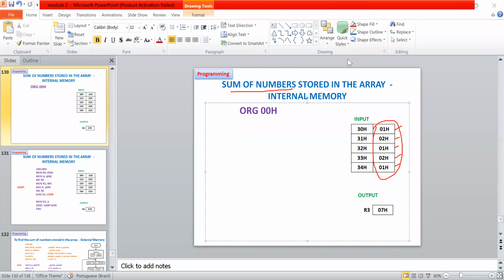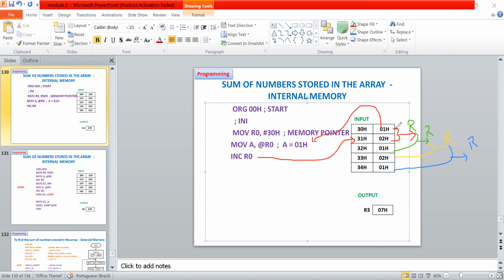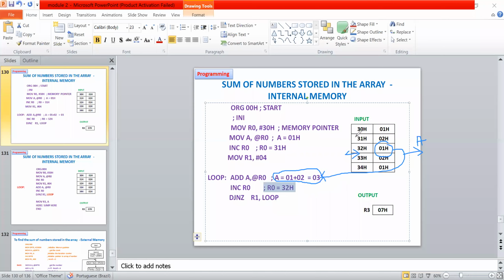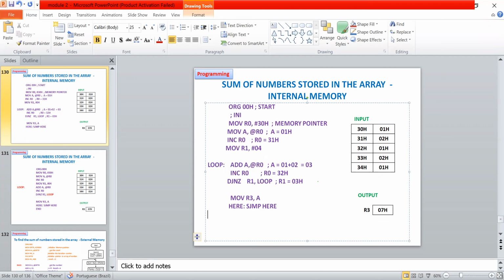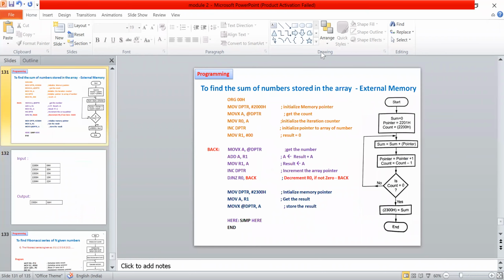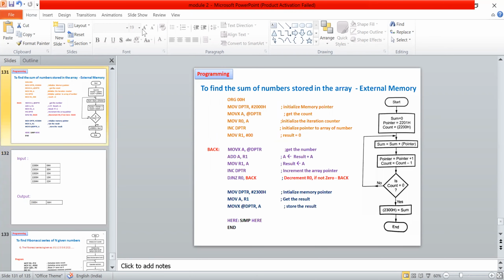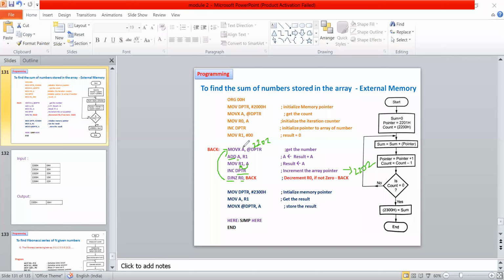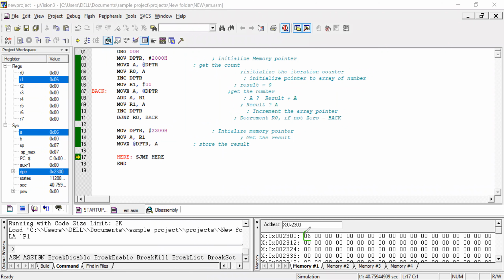Mod 2 lec 12 Programming